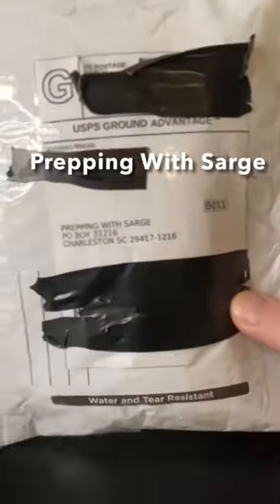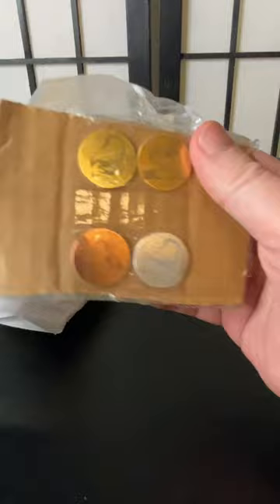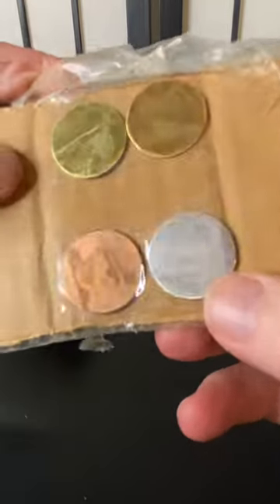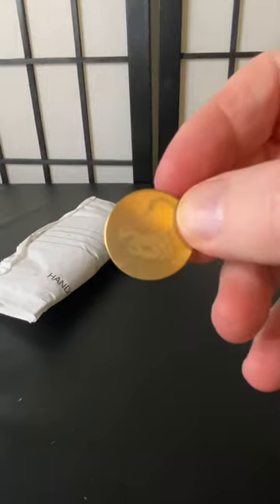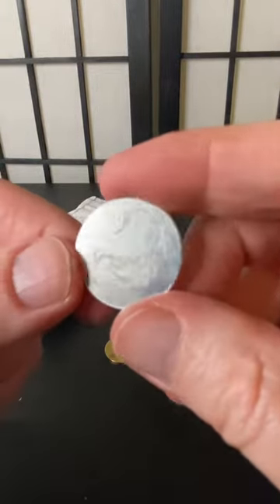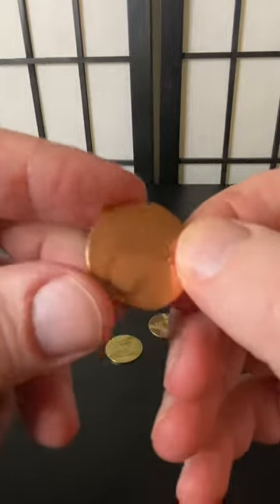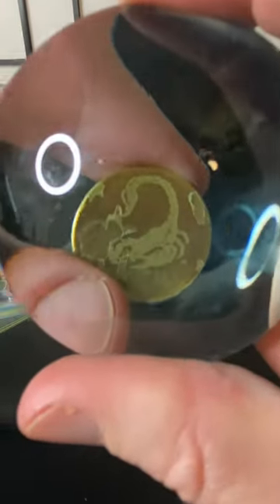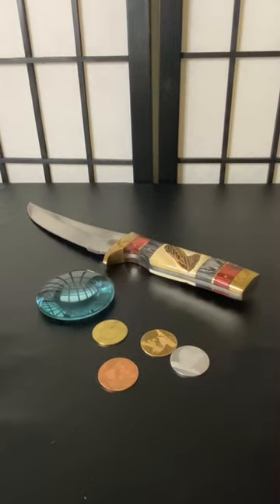Amazing Gifts From Silver Scorpion!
Need Silver and Gold?  I've been buying from Apmex for reliable delivery for years.

Coin Tubes and Capsules:

teotwawki​, prepping for shtf, shtf preparation,  how to start prepping video, youtube how to start prepping, SHTF prepper, preparedness, prepping for normal people,  financial survival, emergency savings, cash, stocks, financially prepared, economic disasters, emergencies,